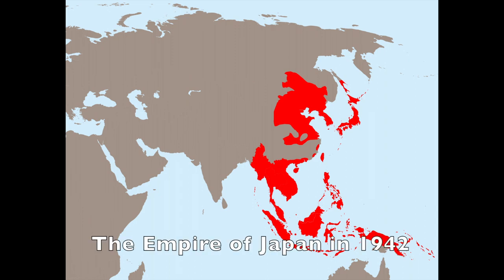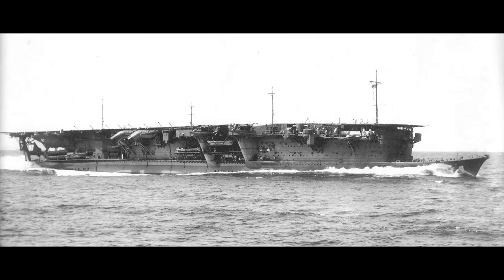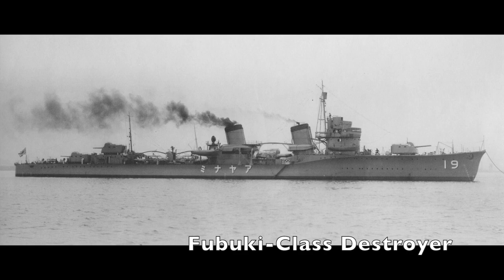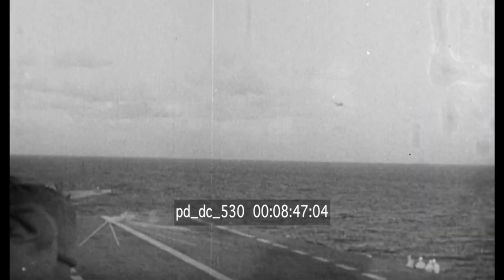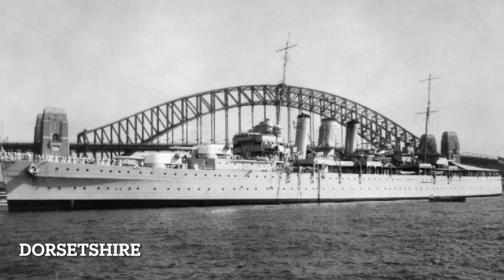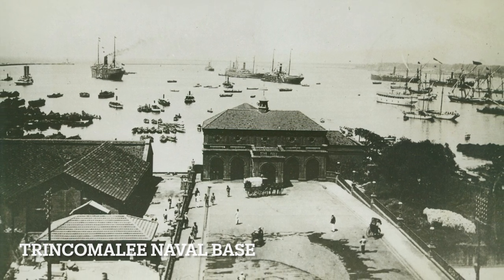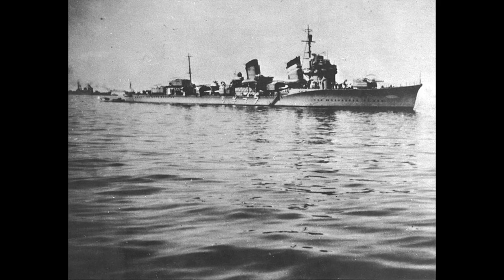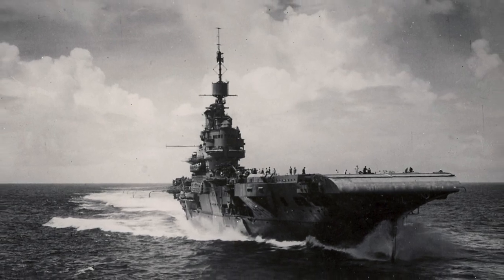The Most Dangerous Moment of the War: Japan's Indian Ocean Raid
Sources for Further Reading:

Kaigun: Strategy, Tactics, and Technology in the Imperial Japanese Navy, 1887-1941 by David C. Evans and Mark R. Peattie
Pacific Carrier War: Carrier Combat from Pearl Harbor to Okinawa by Mark Stille
Tower of Skulls: A History of the Asia-Pacific War: July 1937-May 1942 by Richard B. Frank